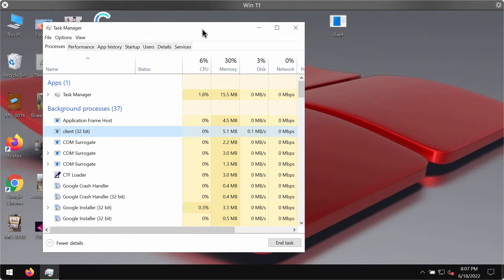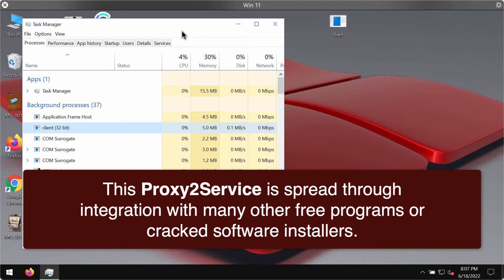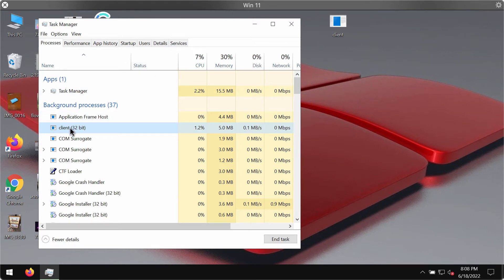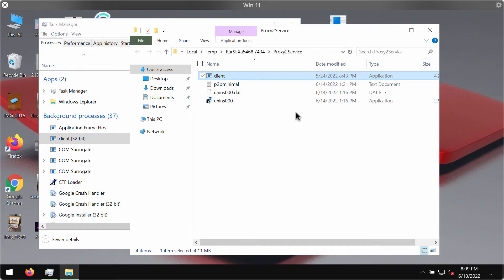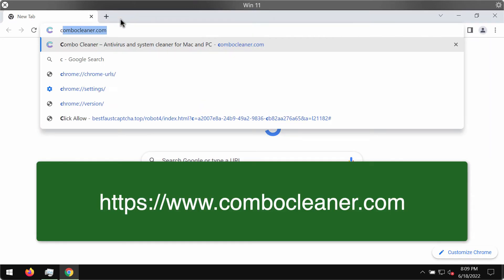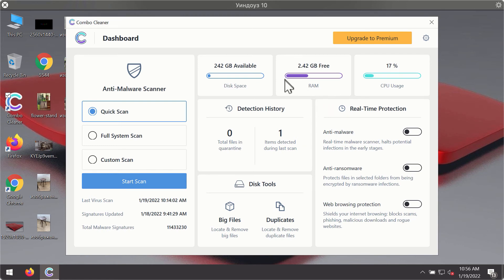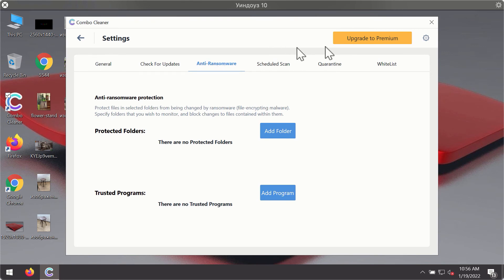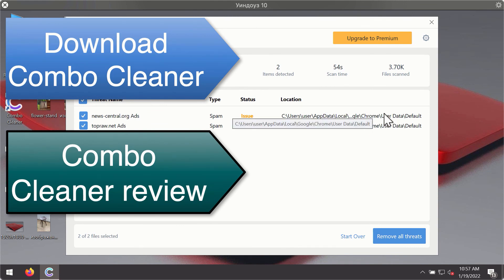Proxy2Service adware uninstall guide.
Proxy2Service is a potentially unwanted program that we found while researching malware submissions to the VirusTotal database. This program is malicious and may open random browser tabs and periodically point you to many junk pages on the web, which may eventually infect your system considerably. Remove it with Combo Cleaner Antivirus or, optionally, follow the manual instructions set forth in the video.

Examples of how Proxy2Service is detected by several security programs - Avast (Win32:Adware-gen [Adw]), AVG (Win32:Adware-gen [Adw]), ESET-NOD32 (A Variant Of Win32/TrojanDropper.Agent.SLC), Kaspersky (Trojan.Win32.Ekstak.amhai), Microsoft (Trojan:Script/Phonzy.C!ml)